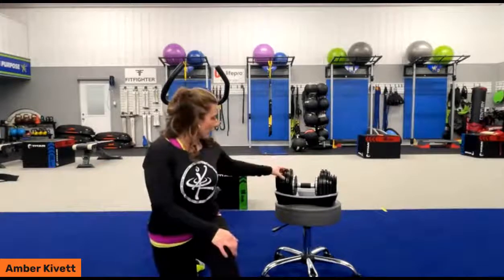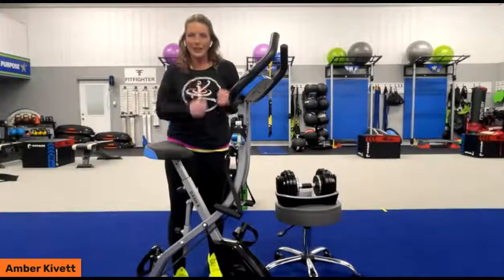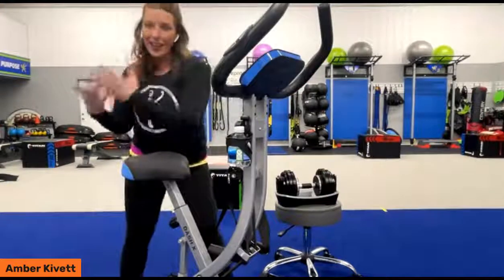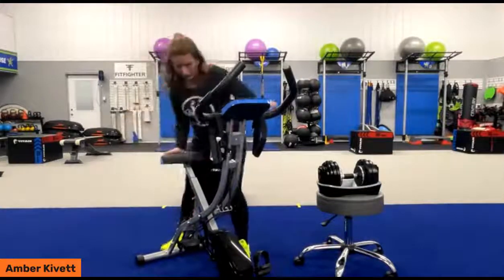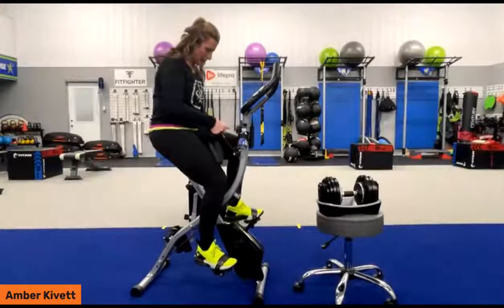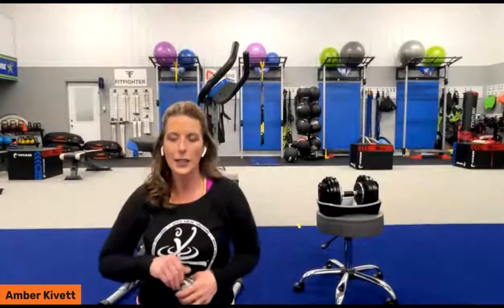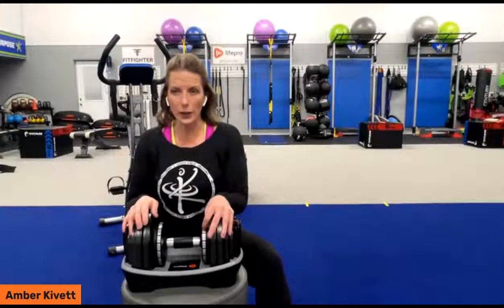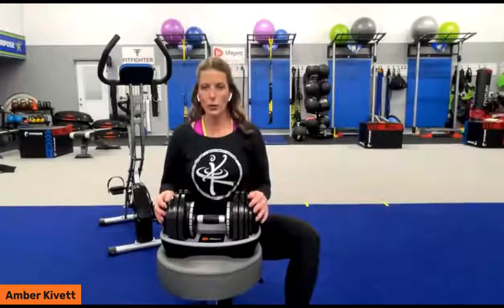Live with Amber - PowerFlow Pro & DashX!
Join Amber and Lifepro as she reveals Lifepro's newest products - The PowerFlow Pro and the PowerFlow Max Dumbbells!
Friday, January 28th - 3:30PM PST / 4:30PM MST / 6:30 PM EST